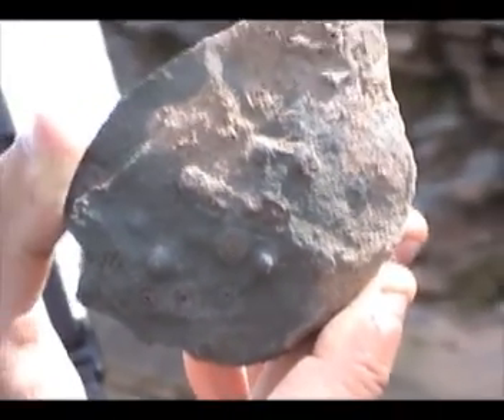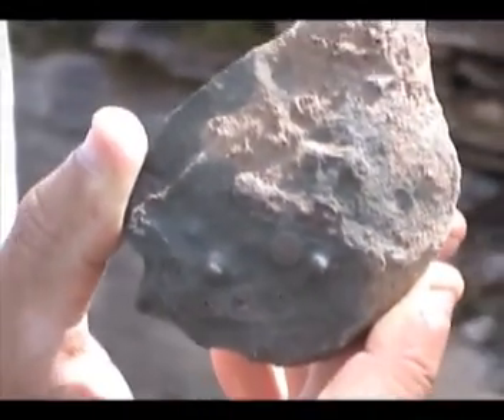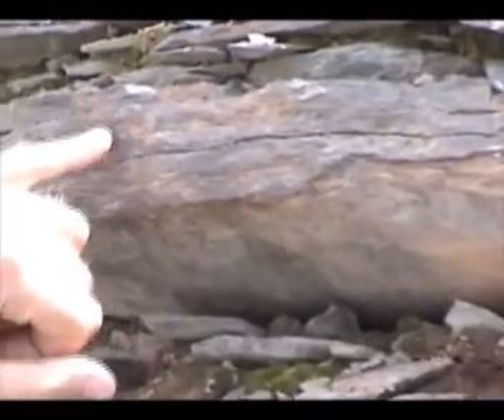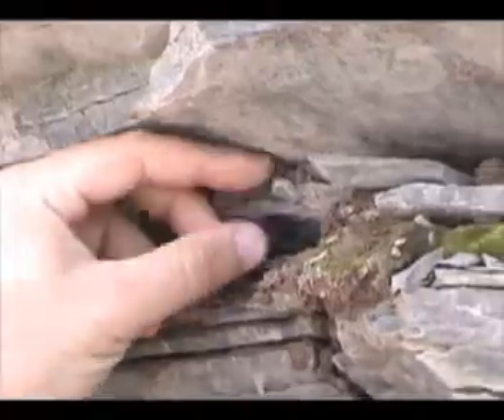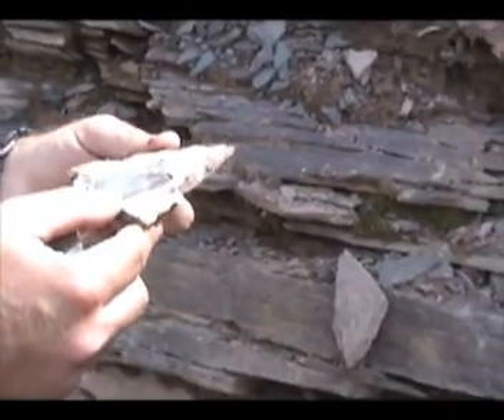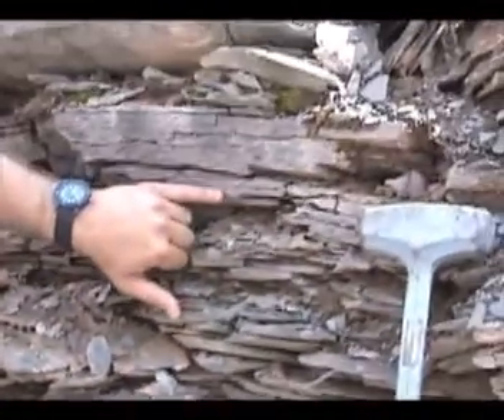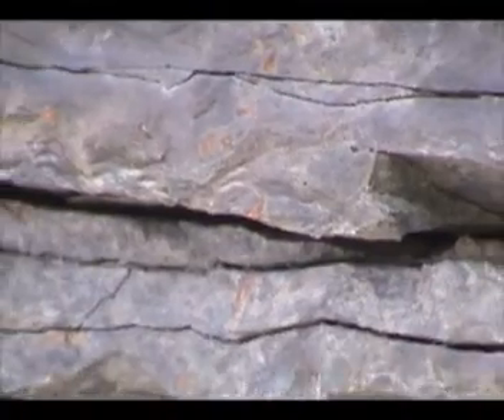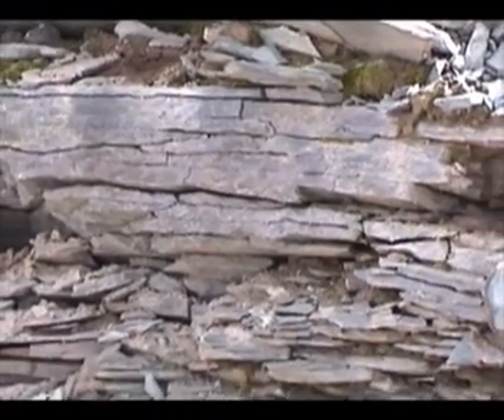Root Casts in Paleosol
Ancient rootcasts found in Bluestone quarry